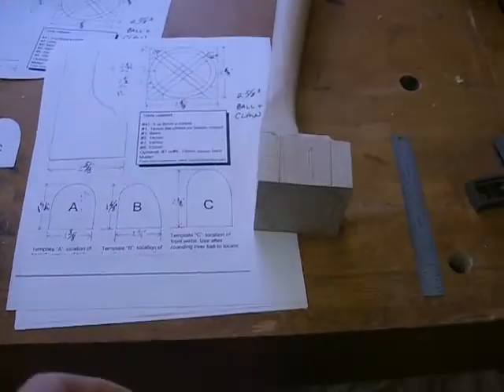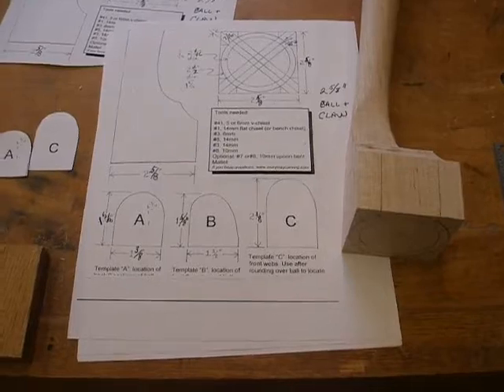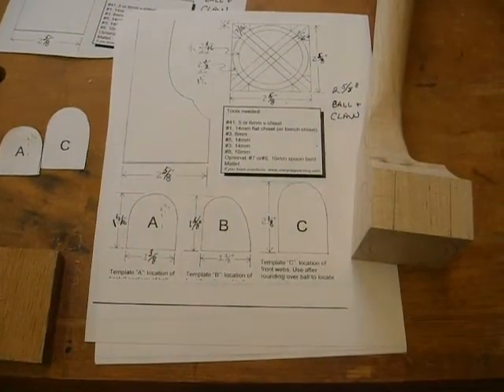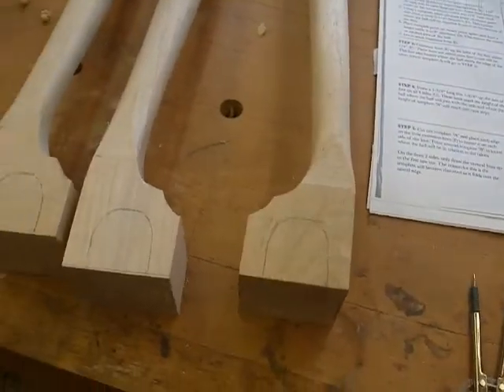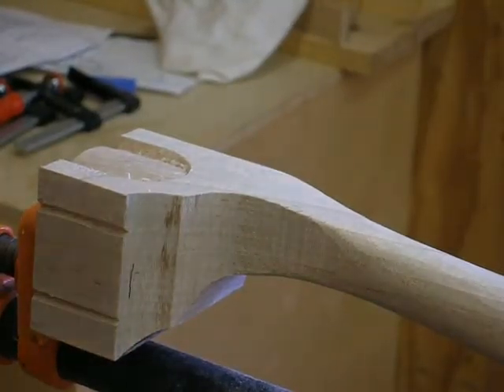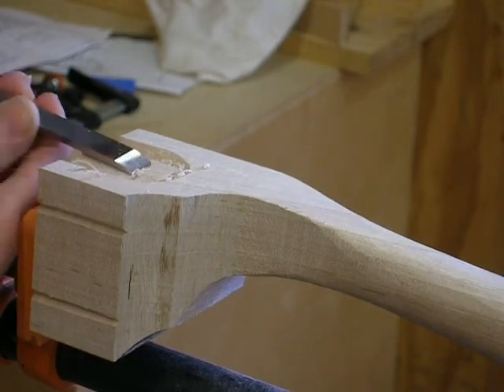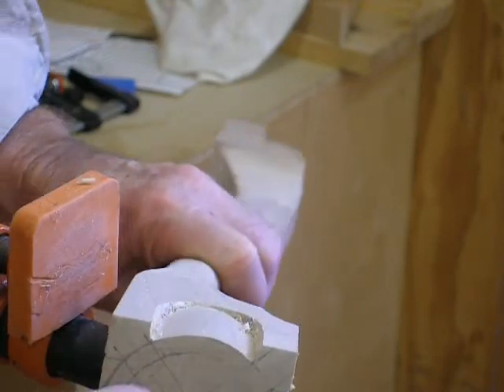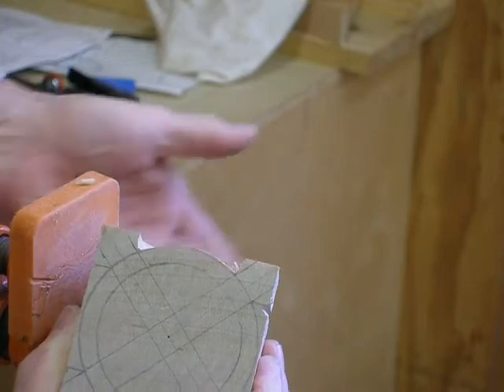Carving a Ball and Claw Foot on a Turret Top Tea Table - Step 1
Second Video in the making of a Turret Top Tea Table